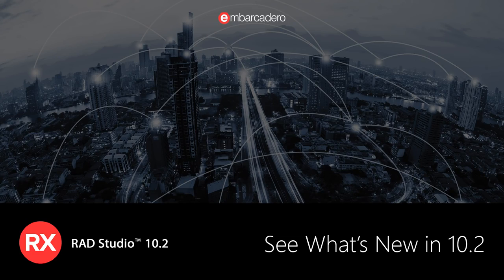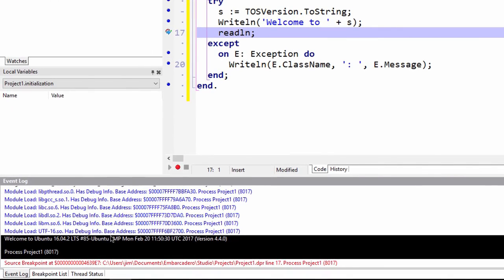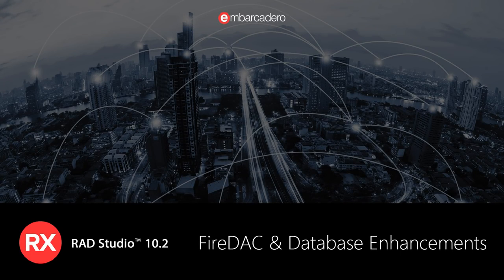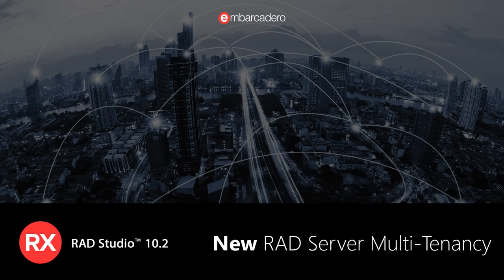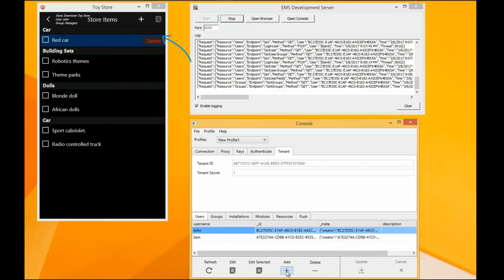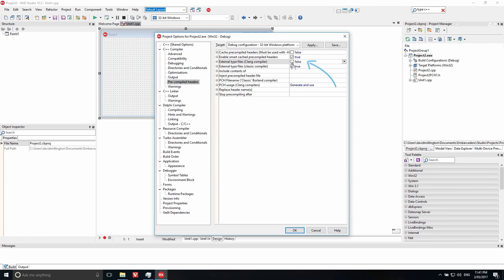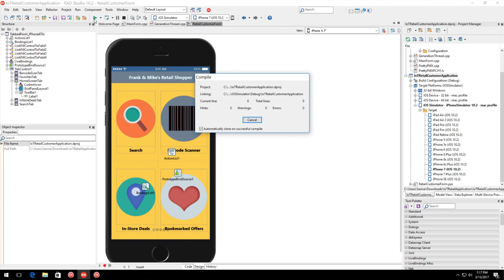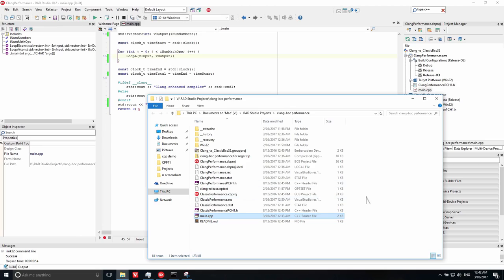See What's New in RAD Studio 10 2